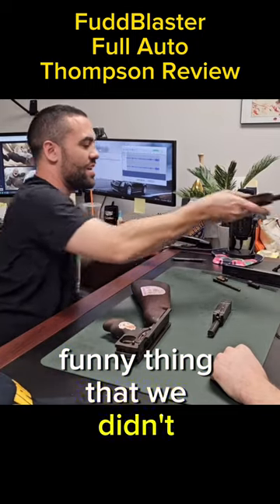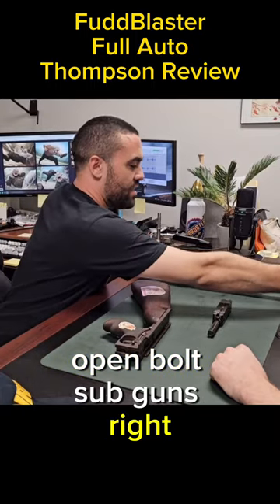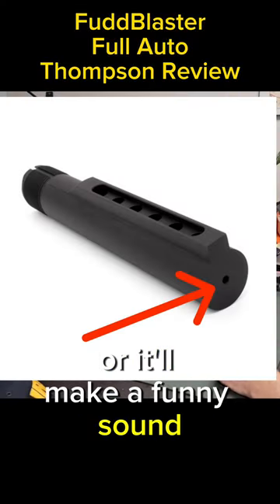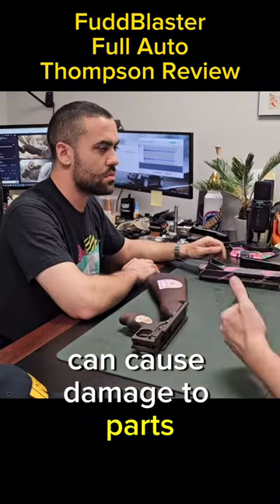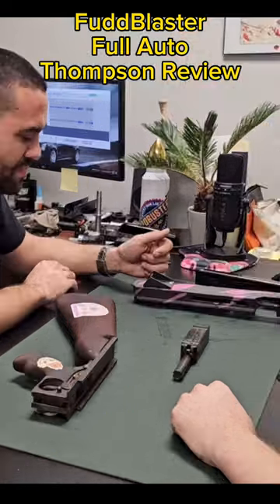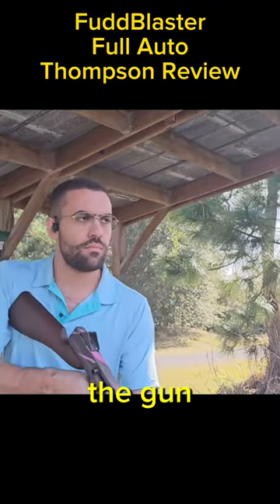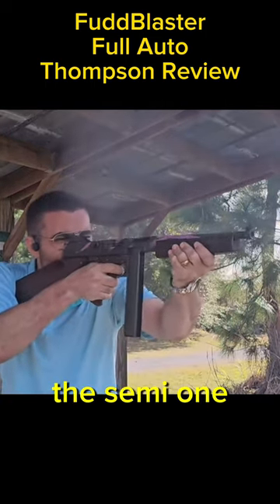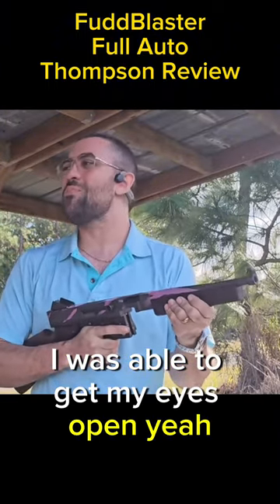The Thompson Blinds You While Firing - Fuddblasters Full Auto Thompson Review